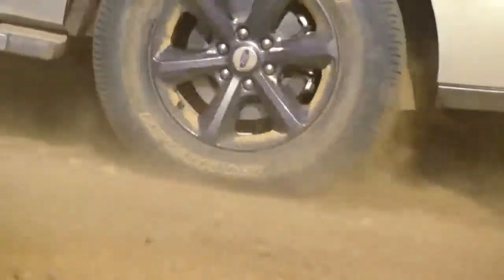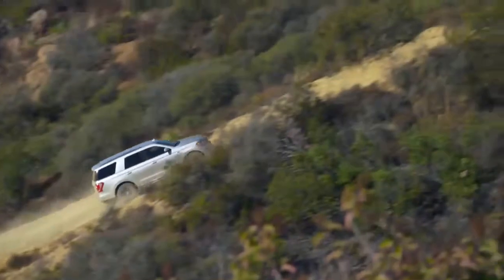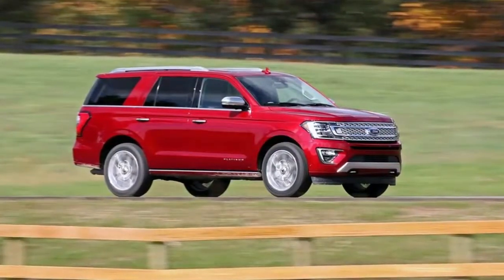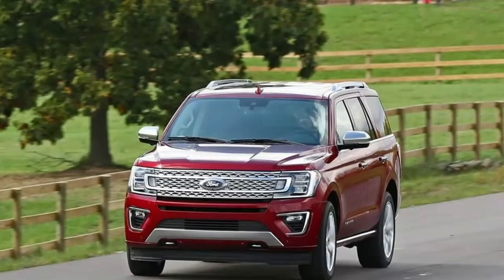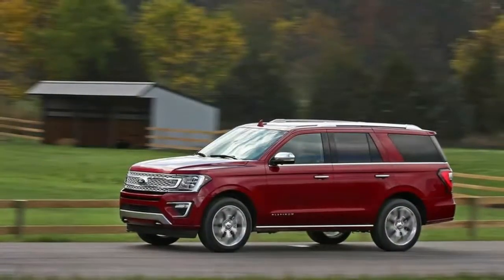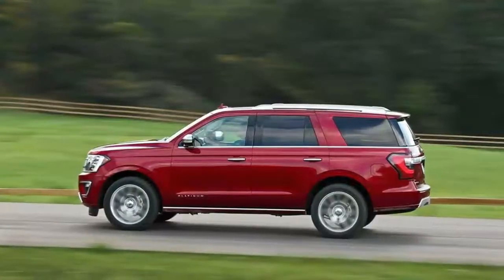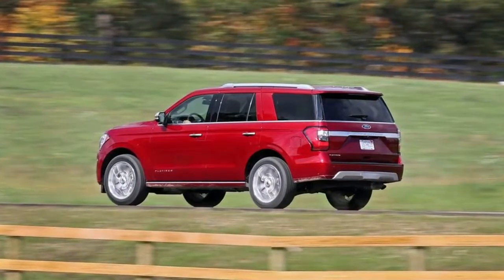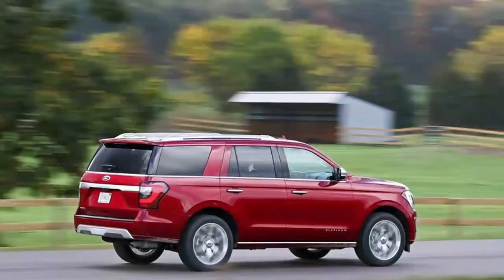2018 Ford Expedition Cargo Space and Storage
2018 Ford Expedition Cargo Space and Storage

Cargo Space and Storage Rating:
Likes:
Less gargantuan Expedition has more cargo volume than similar rivals, standard power-folding third row.

Dislikes:
Lift-over height is almost three feet.
With three rows of seats and two lengthy body styles, the Expedition and Expedition Max were made to haul people and property. Lots of people and property. While we only tested the extended version, it had competitive carry-on capacity and unbeatable interior cubby storage.

Every Expedition has a power-folding third row that can be controlled from the cargo area or back seats. Both second and third rows fold completely flat for an uninterrupted load floor.

We use carry-on-luggage-size boxes to measure cargo capacity with the rear seats in place as well as folded.
Test Results: Carry-On Luggage
Cargo Configurations
Our tester demonstrates how easy it is to reconfigure the Expedition Max's seats to accommodate cargo.
Lift-Over Height
Our 6' tester loads a standard piece of carry-on luggage into the cargo area to demonstrate the high lift-over height of the Expedition Max.

The Expedition’s first row is full of bins and cubbies. We fit a laptop inside the colossal center console, which also held the most ping-pong balls in our testing. Its second row was less impressive but only when compared with the Nissan Armada. The Ford’s third row has large armrest cubbies. There’s an impressive underfloor bin in the cargo area, too.

In Depth: 2018 Ford Expedition